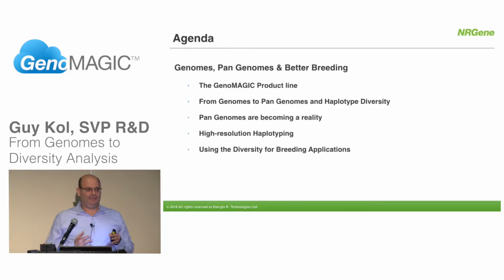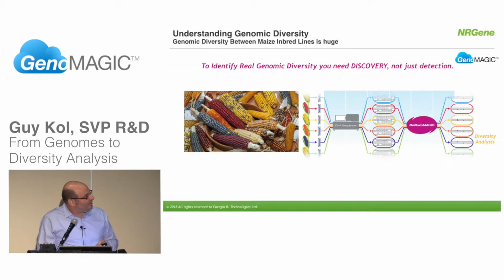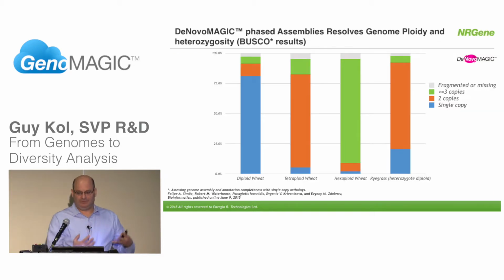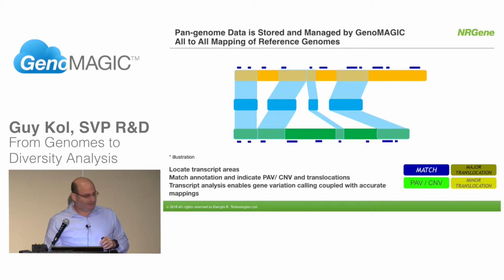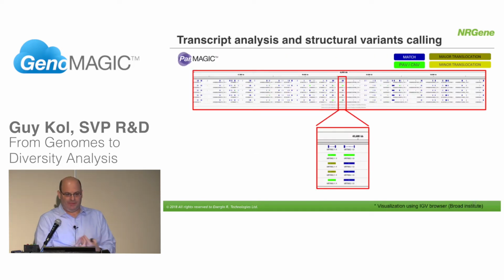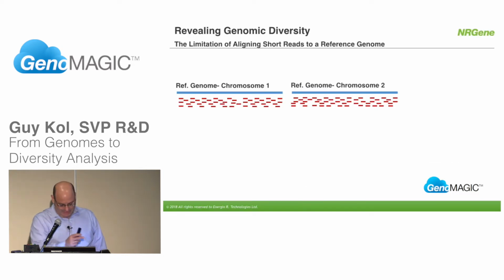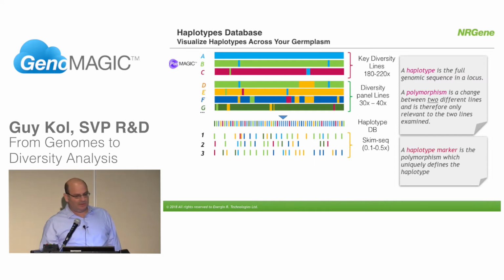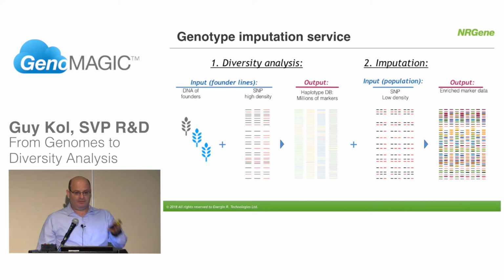Technology Introduction: From Genome to Diversity Analysis , January 2018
Guy Kol,
SVP R&D